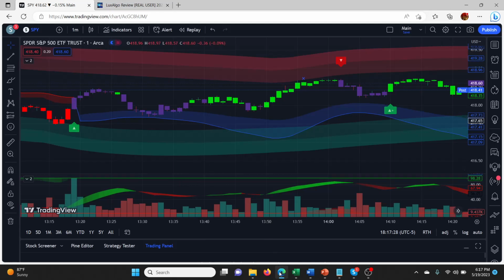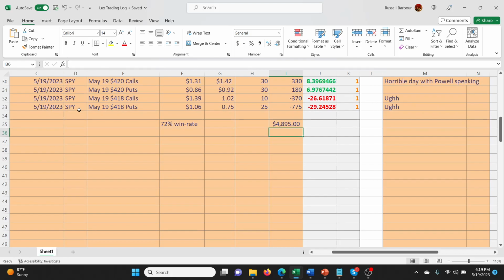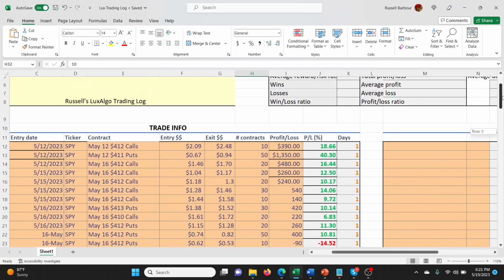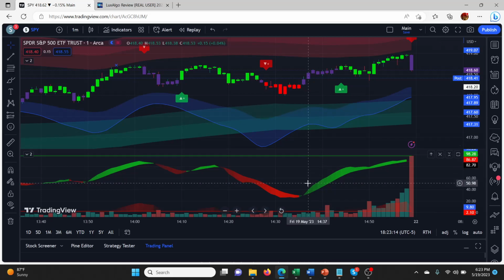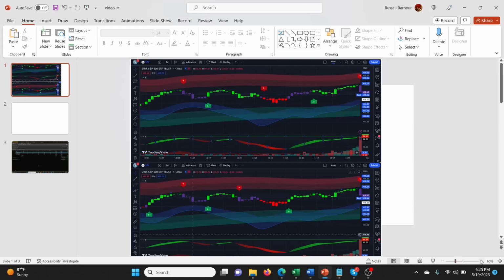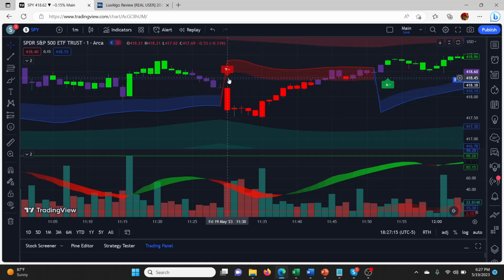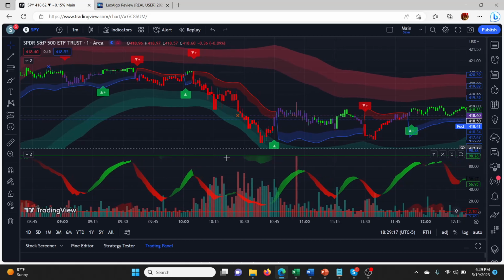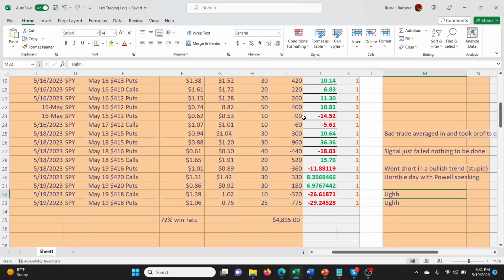Lux Algo Review: My Worst Day :(